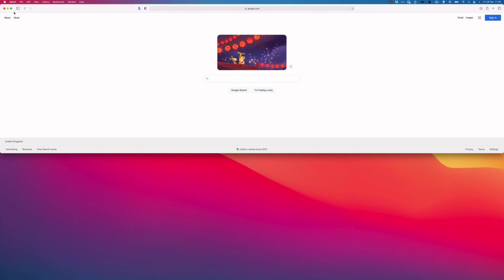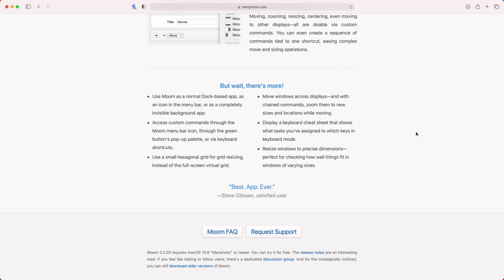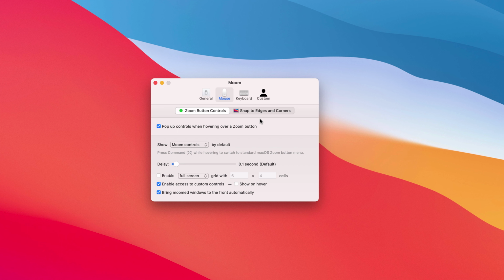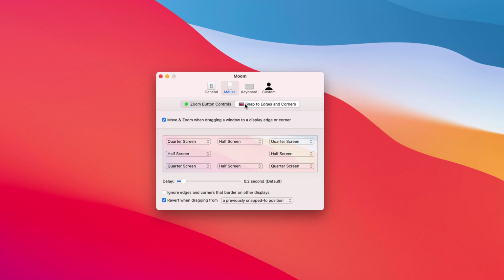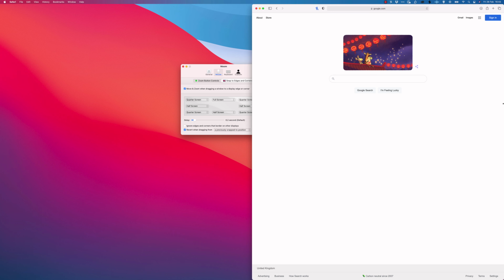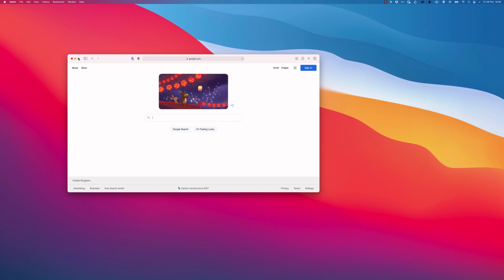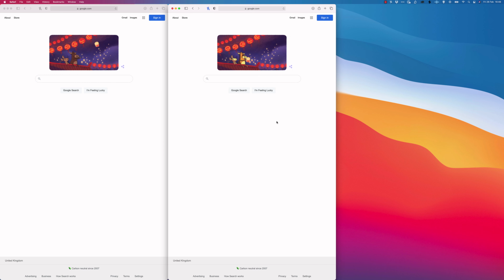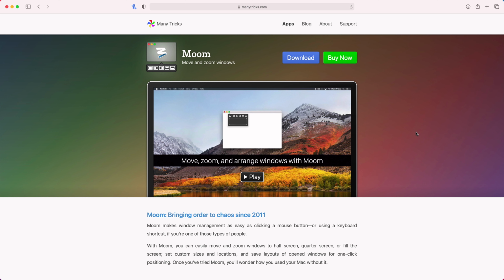Moom Windows Manager Mac Review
If you use a Mac with a large external monitor, you’ve no doubt run into the same issue that I found myself running into a little while back. The frustration of trying to accurately position windows on your screen. I use a 32 inch display, and the issue is that if you manually try to position windows into say, the corners or a 50/50 split of the screen, it’s really fiddly and laborious, especially if you need to do this quickly while you’re in the middle of working. Mac OS Big Sur does include some ‘tiling’ options, but they’re unbelievably basic. You can click and hold the green button on any window, and either go totally full screen with that window, or tile it to the left or right of the screen. Kind of a wasted opportunity if you’re using a large screen.

Enter Moom, a very low-cost extension by a company called Many Tricks. Moom has absolutely revolutionised the way that I use my Mac, and in this short video, I’m going to show you what it can do.

Pro Display XDR